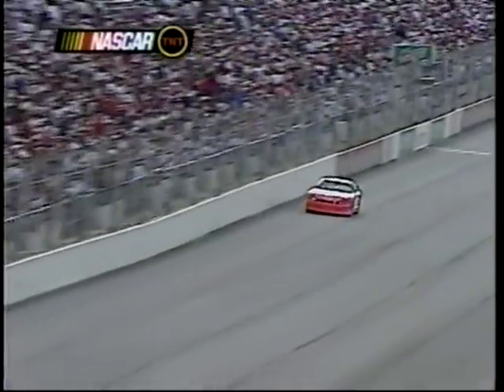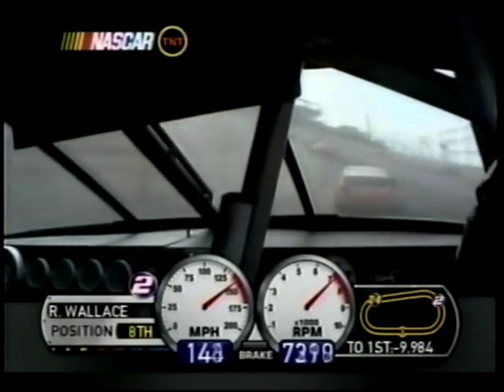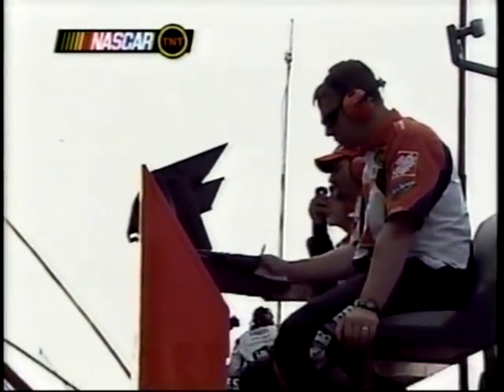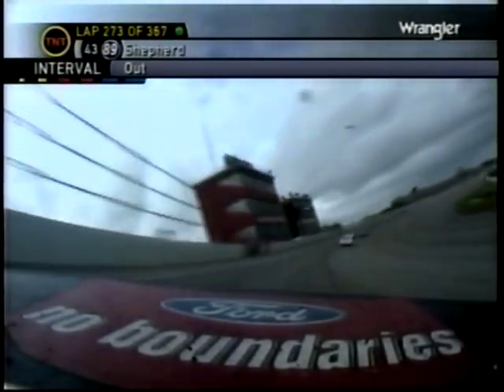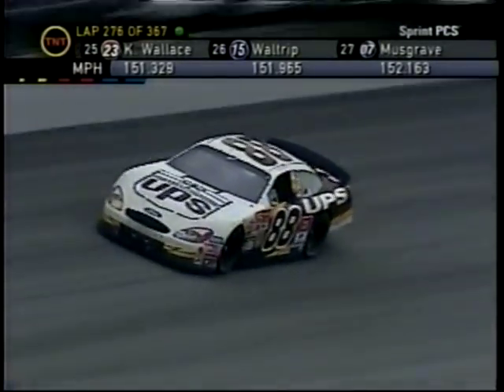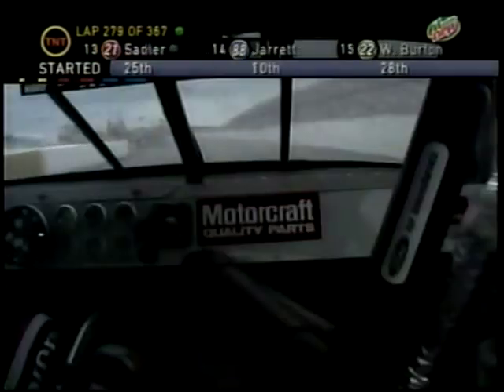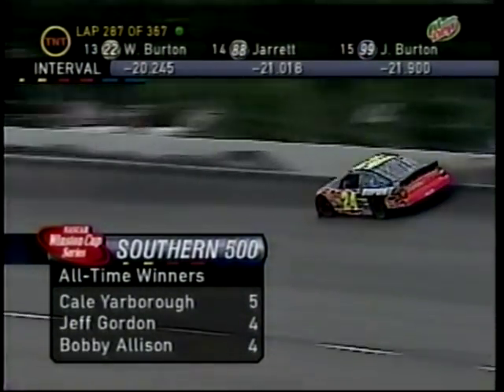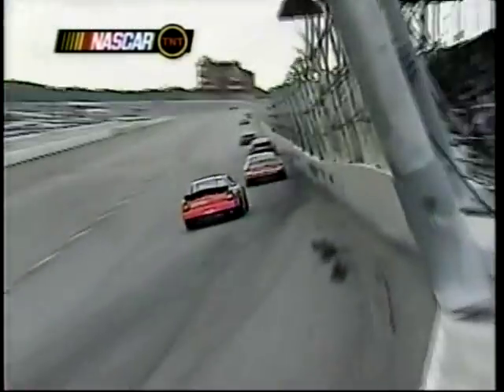2002 Southern 500 [17/21]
September 1st, 2002
Darlington Raceway

Credit to TNT.